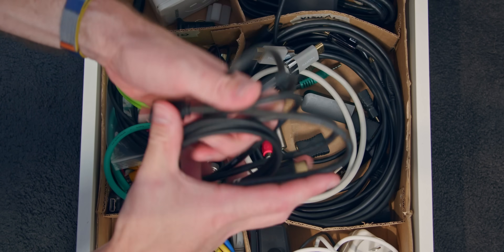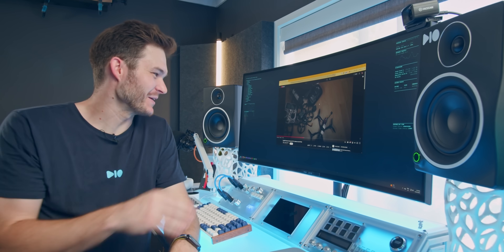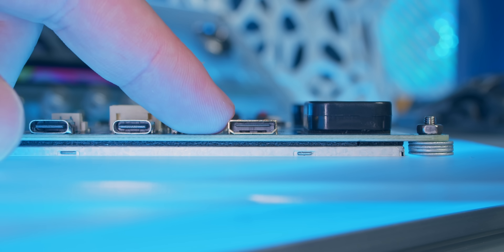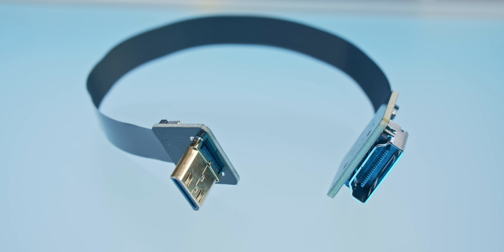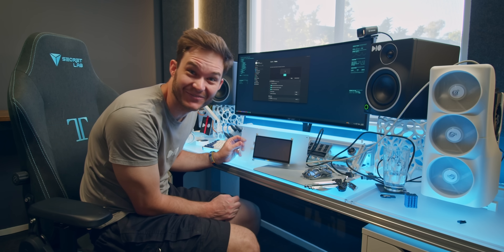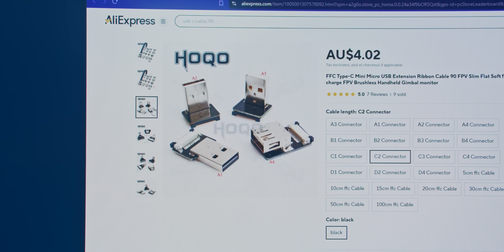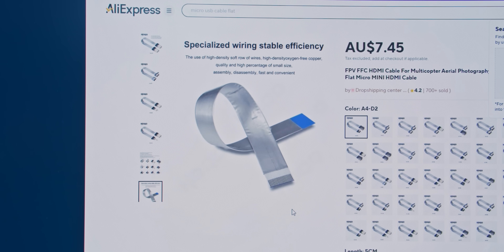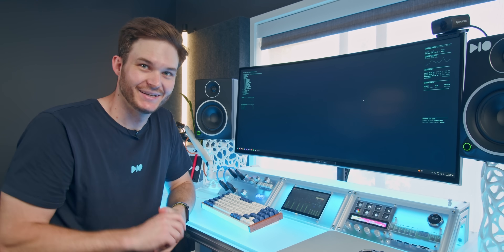You can make a thin HDMI cable? and USB?!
🛒 ALI EXPRESS (Cheapest direct from China)
HDMI v1.4 Modular
HDMI v2.1 Soldered Cable
HDMI v2.1 Extender (required thick end with chip for v2.1)
USB Modular
USB Right Angle Soldered
Shielded Ribbon Cable

🛒 AMAZON
HDMI v1.4 Modular (search as hard to pick pieces)

💯 BONUS 🤙
Display Port v1.4
Right Angle HDMI adaptor